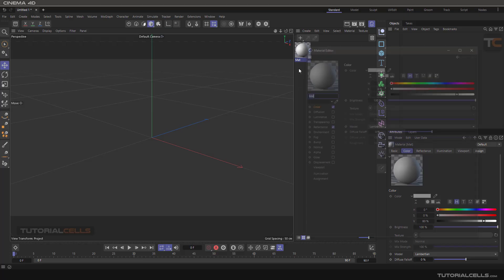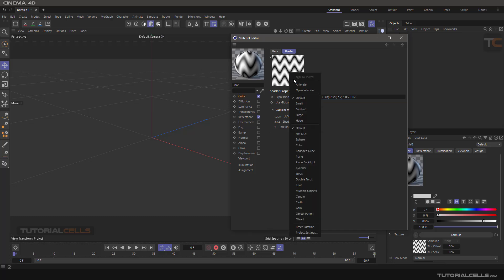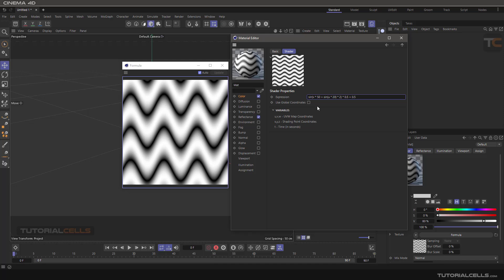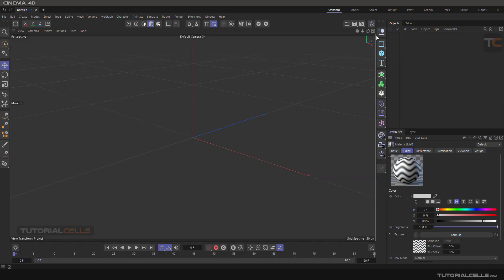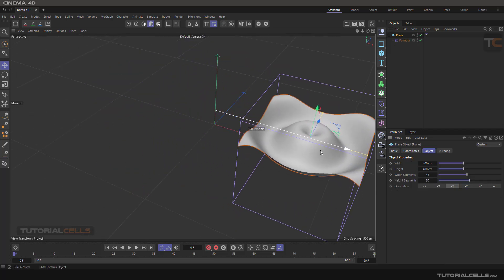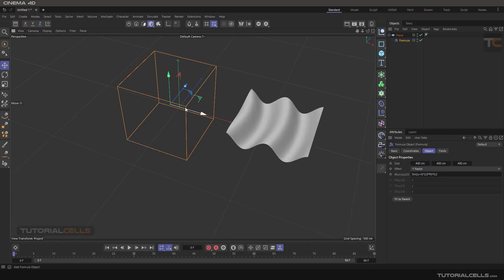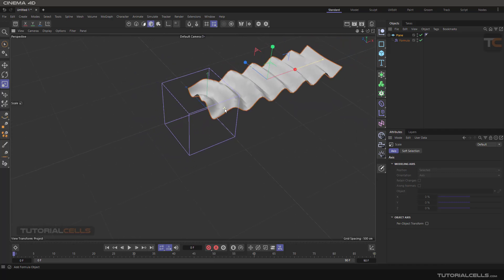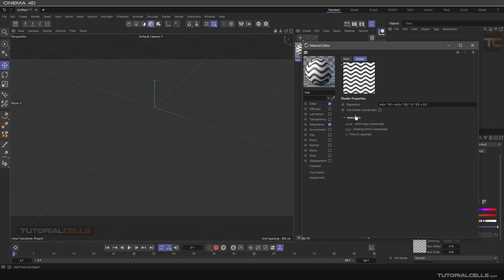0346. Formula Shader in cinema 4d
Formula Shader
Users who possess a certain level of mathematical skills can use the Formula shader to create gray scale gradients using a formula. The variables are the texture coordinates U, V and W, position coordinates (both local and global) X, Y, Z and T (for time) as well as the User Data created by the user (note: User Data names cannot contain spaces or punctuation!).